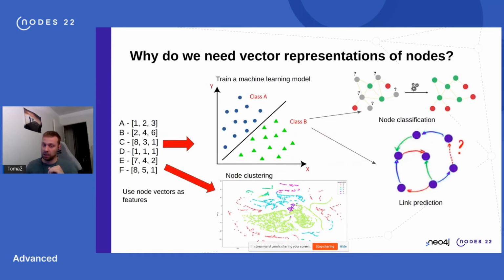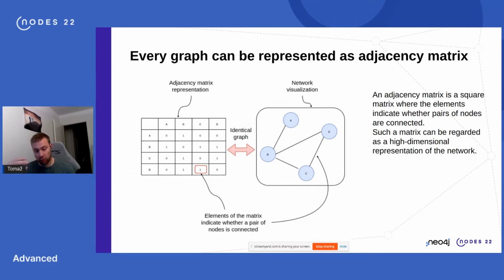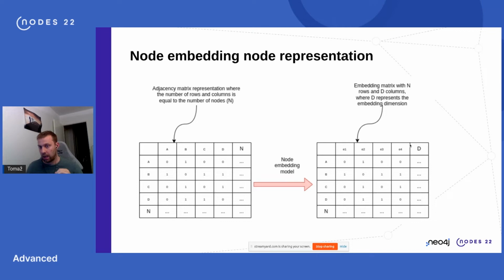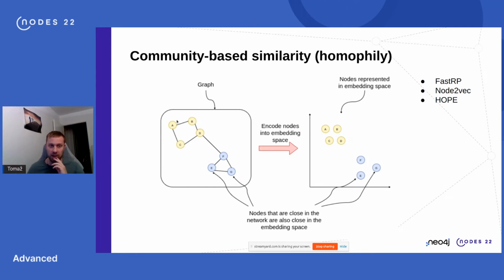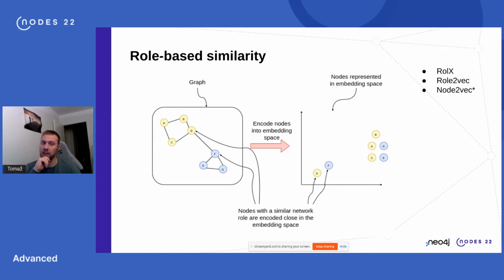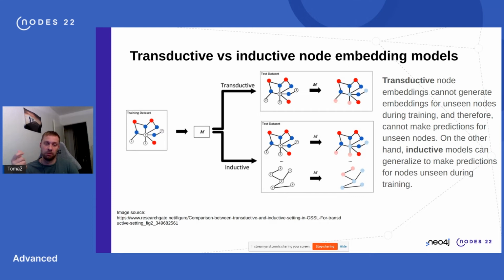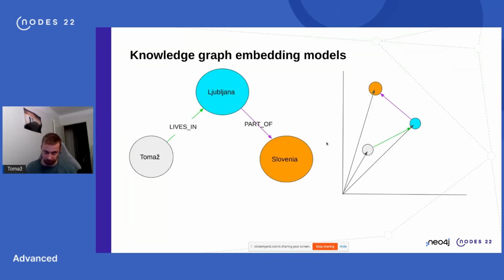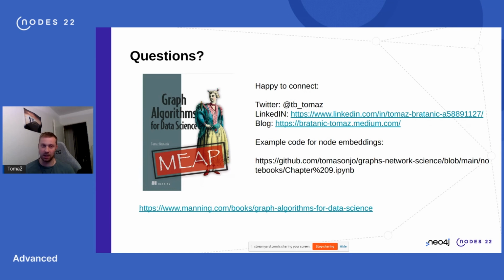096 From Node to Knowledge Graph Embeddings - NODES2022 - Tomaz Bratanic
Every graph can be represented as an adjacency matrix. An adjacency matrix is a square matrix where the elements indicate whether pairs of nodes are connected. Such a matrix can be regarded as a high-dimensional representation of the network. Now imagine you have a graph with a million nodes. In an adjacency matrix, each node would be represented with a row in the matrix that has a million elements. Suppose you want to train a machine learning model and somehow use the network structure information as an input feature. Using the adjacency matrix as an input to your model could cause all sorts of problems, from having too many input features to overfitting. In practice, you often want to embed a node's local representation to compare nodes with similar neighborhood topology instead of using all relationships between nodes as a feature input. Node embedding techniques try to solve these issues by learning lower-dimensional node representation for any given network. The learned node representations or embeddings should automatically encode the network structure so that the similarity in the embedding space approximates the similarity in the network. Additionally, knowledge graph embedding models aim to encode both the nodes as well as the relationships in the embedding space.

    Speakers: Tomaz Bratanic
    Format: Full Session 30-45 min
    Level: Advanced
Topics
    Region: EMEA